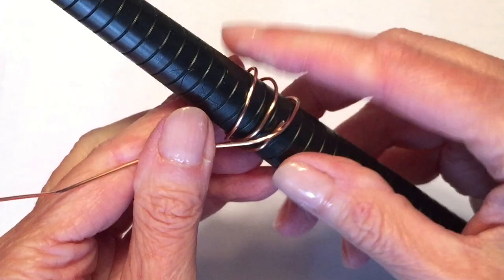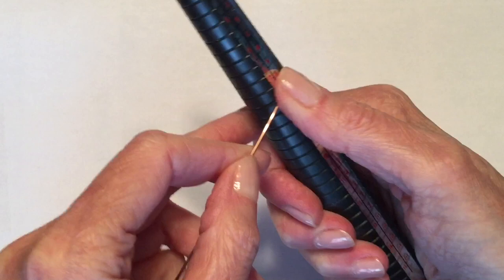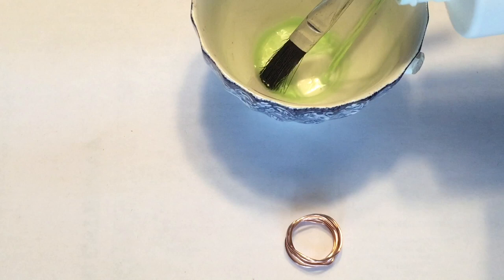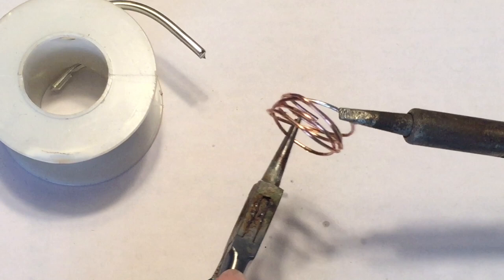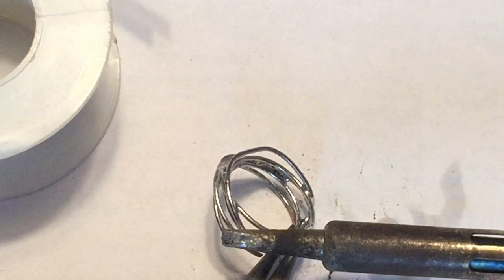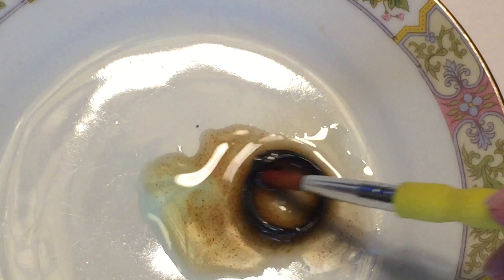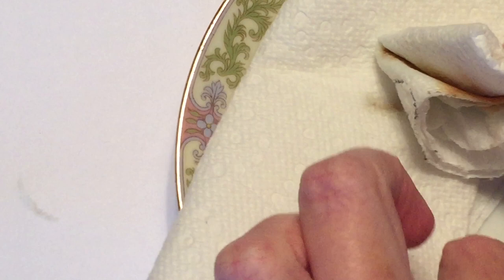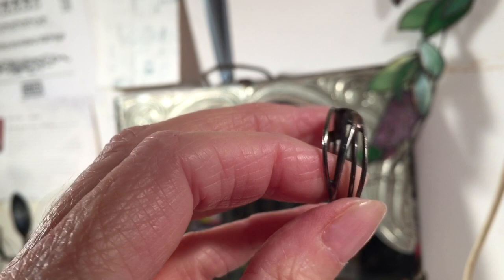Soft Soldering: Make A Contemporary Ring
My NEW SOLDERING IRON JEWELRY BOOK is here!

Quick link to all of my tools and materials

Watch as I create a contemporary, soft-soldered ring with a few simple materials and tools.

My soldering books

~ Chain nose pliers
~ Round nose pliers
~ Wire straightening pliers
~ Wire cutting pliers
~18 gauge wire – copper or silver (make sure beads fit on the wire)
~ Lead-free solder
~ Liquid flux
~ Black patina
~ Finishing Compound Polish
~ Soldering iron
~ Soldering vent smoke absorber
~ Soldering surface mat
~ Safety glasses

*Work in a well-ventilated area and always wear safety glasses and wear a mask. Using a fan in the room helps. Always use lead-free solder.

This tutorial is copyright ©Laura Beth Love and may not be republished in any form without written permission from the owner.

And on Amazon

My Etsy shop